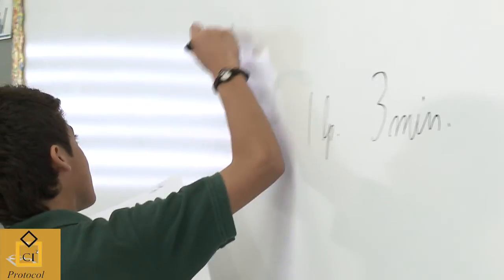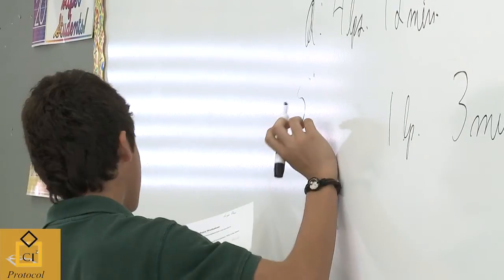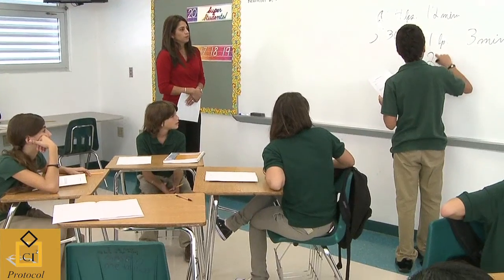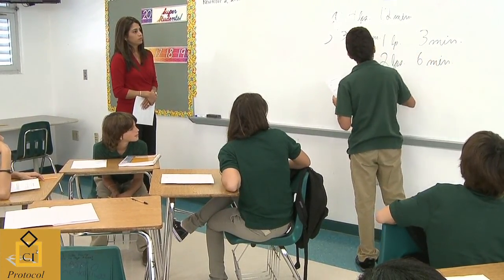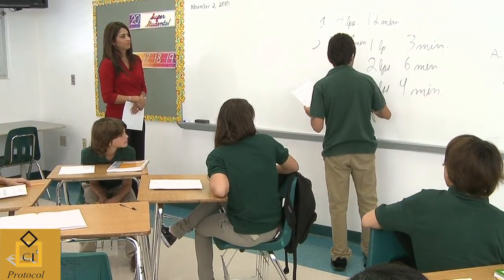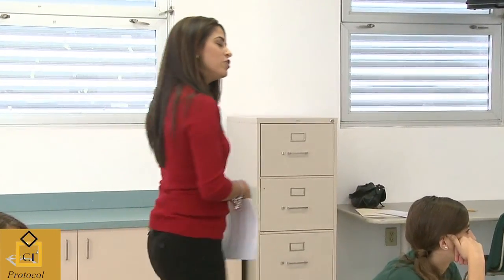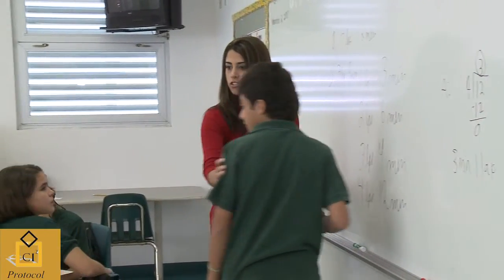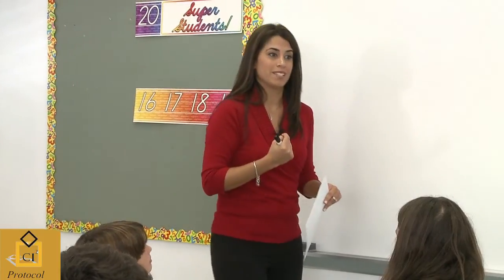Using Formal and Informal Assessments - When Teaching Mathematics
Formative assessments are "formal and informal processes teachers and students use to gather evidence for the purpose of improving learning." Chappus, 2009

Produced by Teach n' Kids Learn Professional Development Group